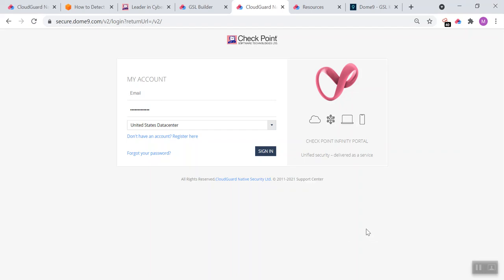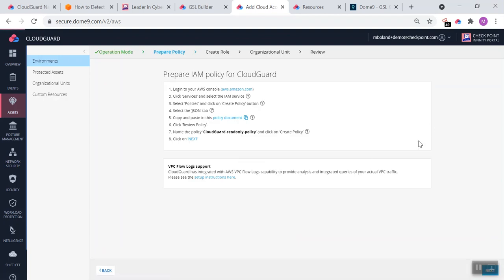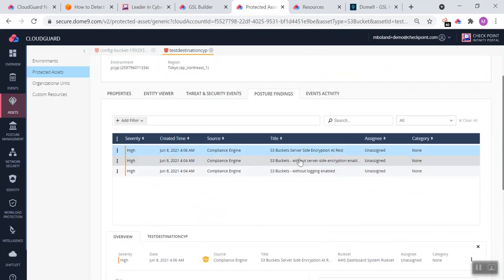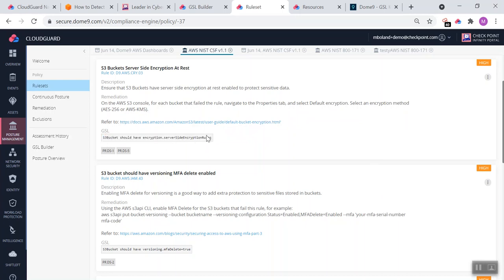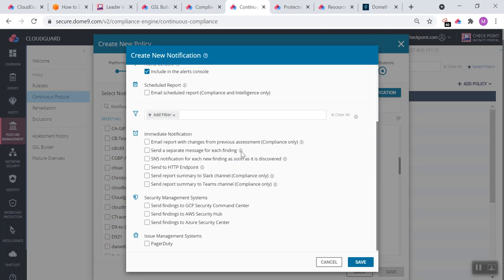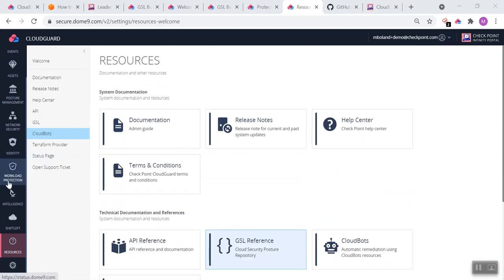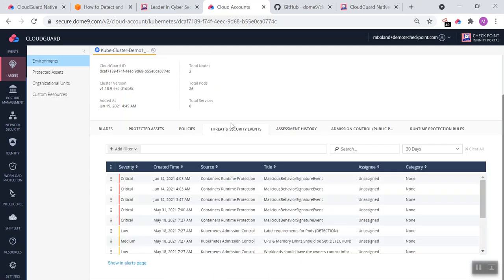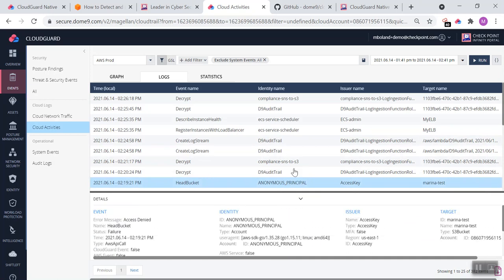Enabling guardrails in your cloud virtual tour CloudGuard Native Part 2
Micki Boland provides virtual tour of CloudGuard Native to enable guardrails in your cloud! This is part 2 of BrightTALK enabling guardrails in your cloud by Micki Boland, cloud cybersecurity architect and evangelist, Check Point Office of the CTO on 16 JUN 2021.